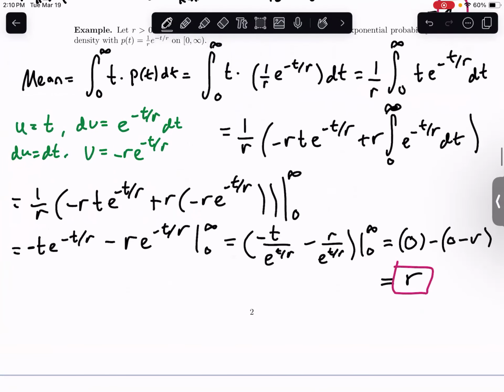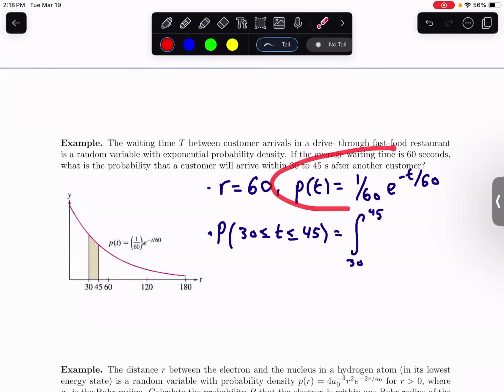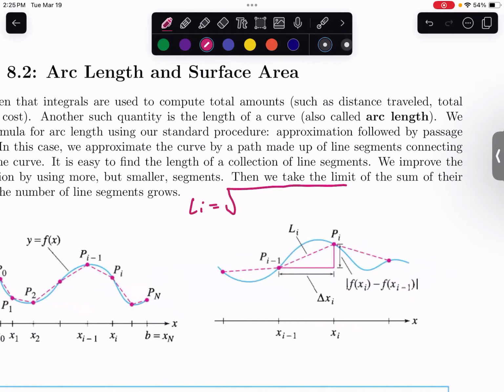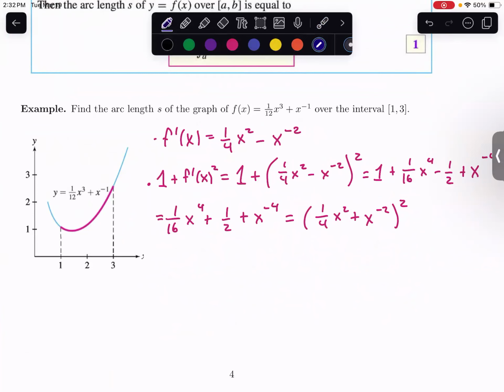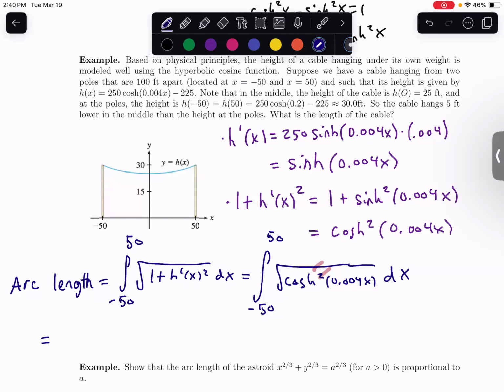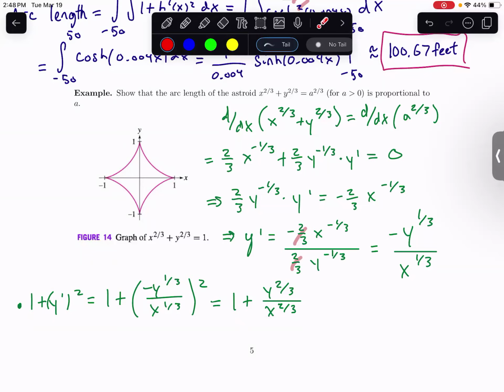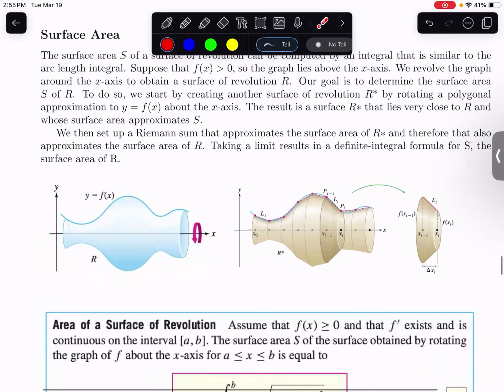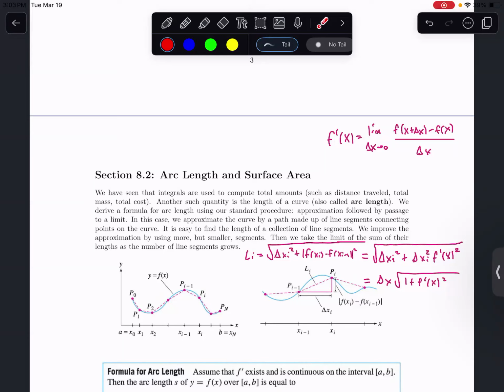[March 19th] Section 8.2: Arc Length